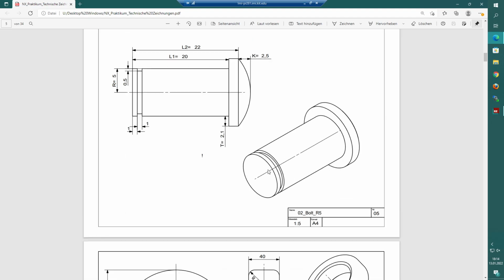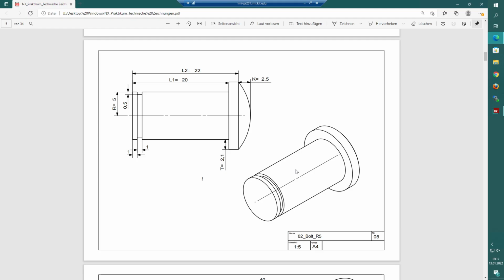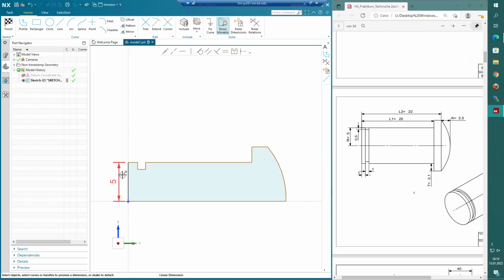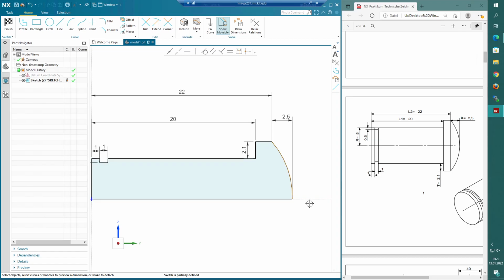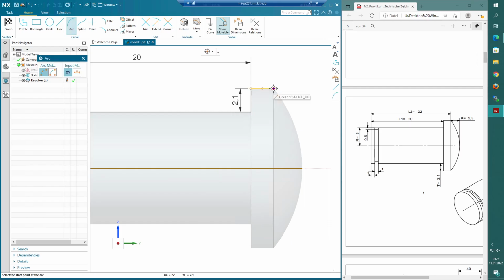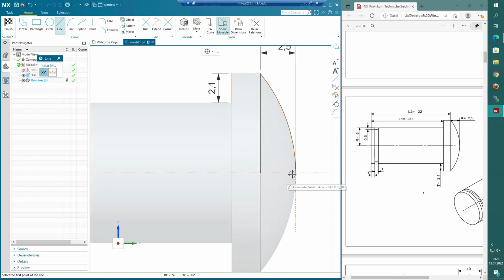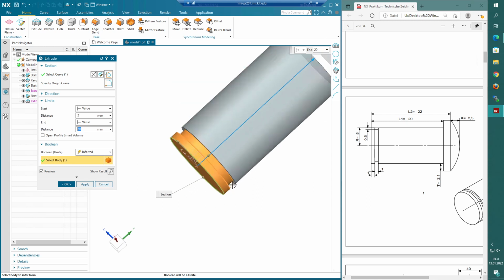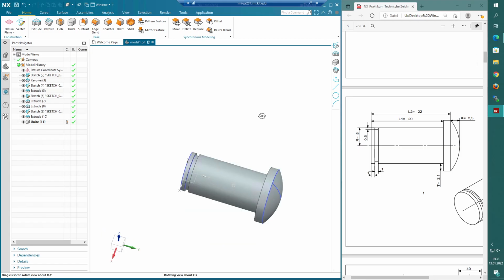零件建模的多种方法